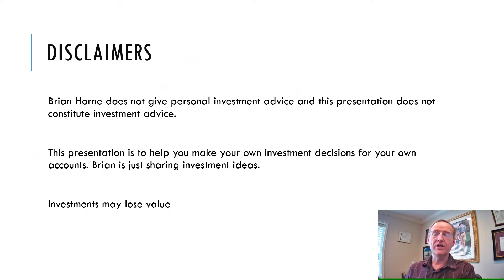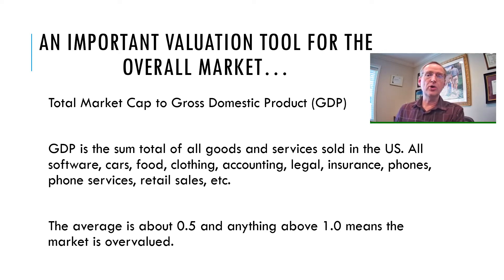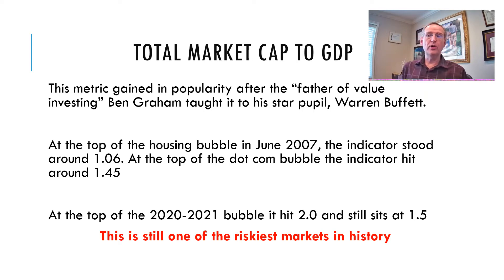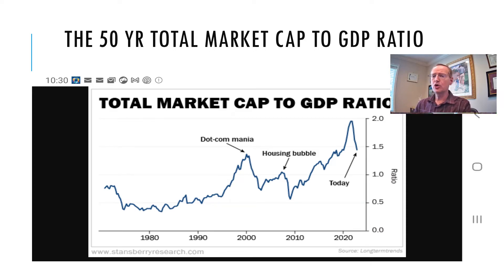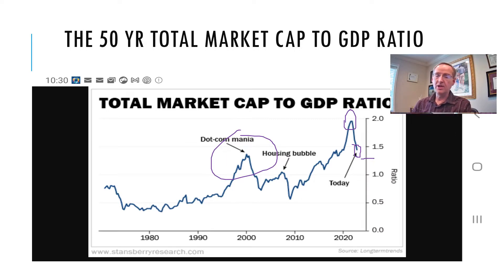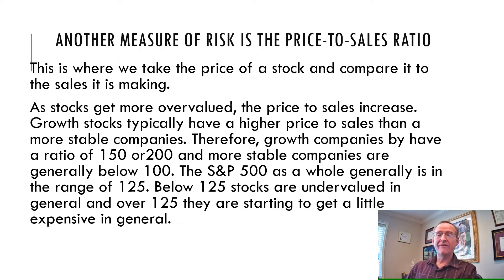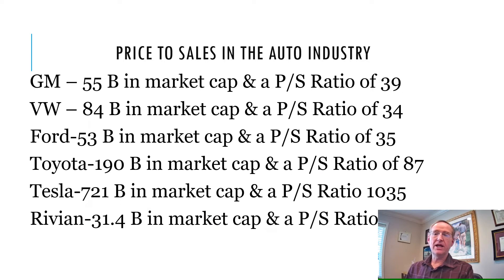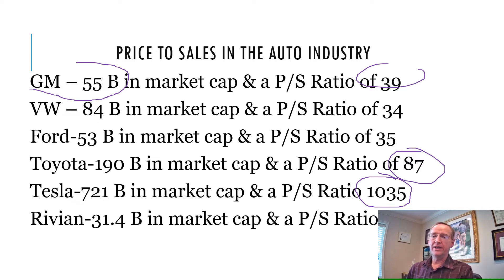Master Horne Investment Ideas 11 1 2022